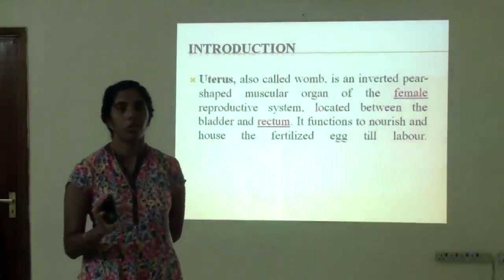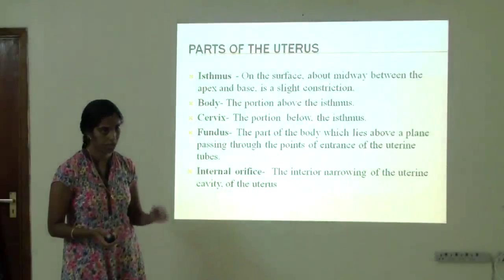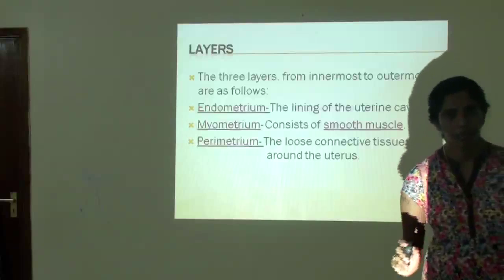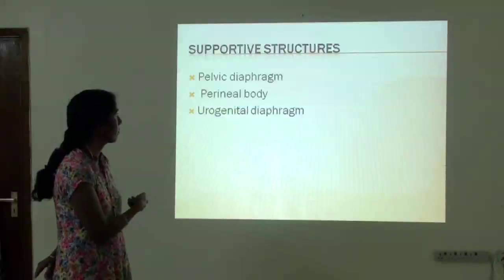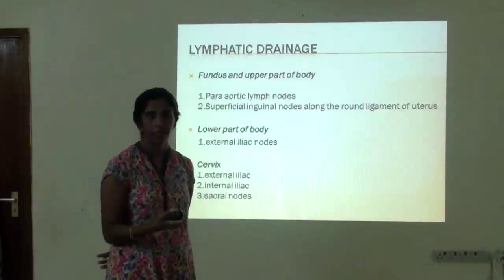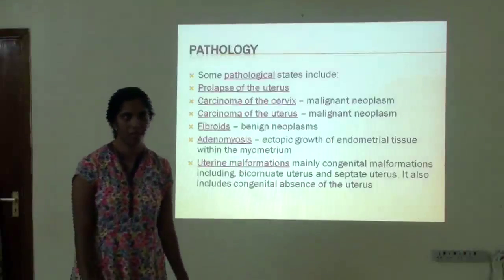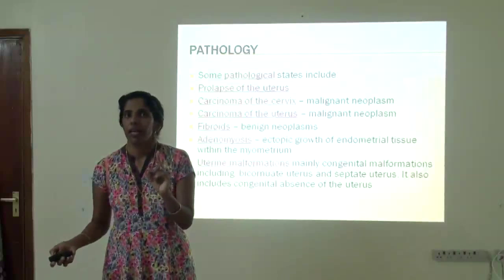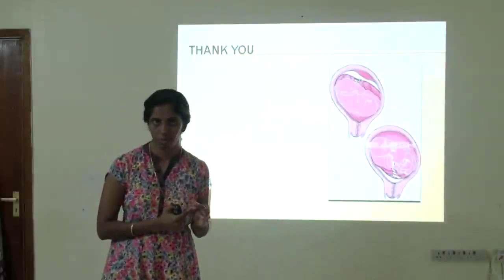Anatomy of Uterus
Lecture on Anatomy of Uterus by Ms. Soumya Liz Jacob Sr.Lecturer SIMET, College India.